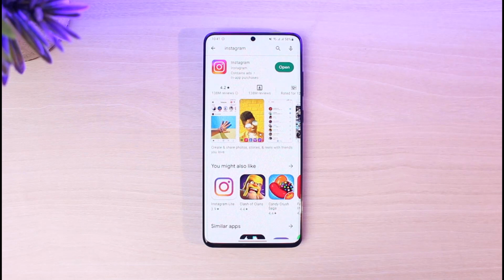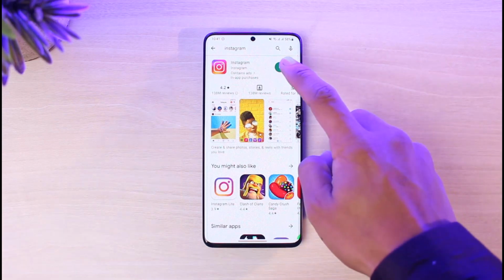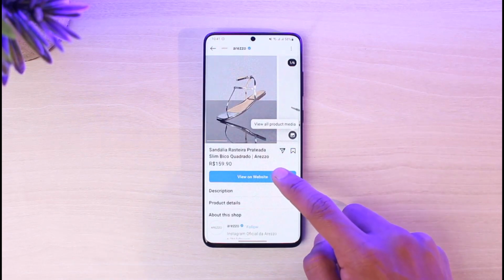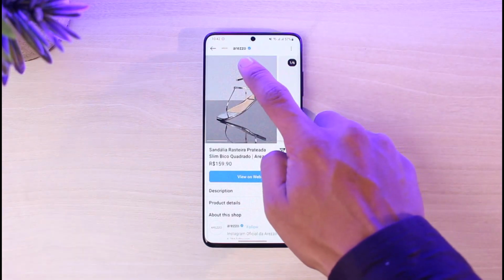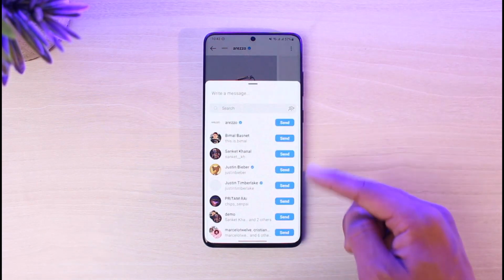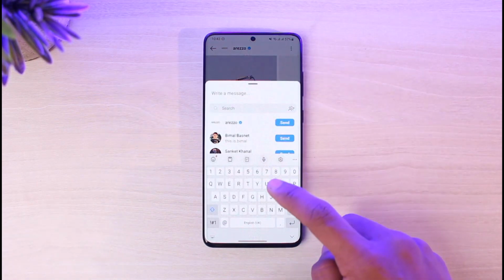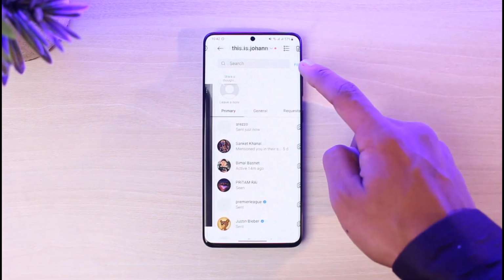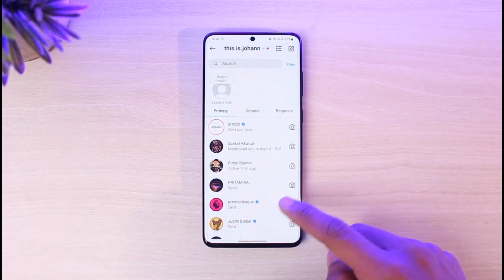How to DM on Instagram for Shopping !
This video guides you through an easy step-by-step process to DM or send a message on Instagram for shopping products. So make sure to watch this video till the end.

~ Chapters:
0:00 Introduction
0:15 What the Issue Is
0:26 Send DM to Instagram Shops
1:25 Conclusion